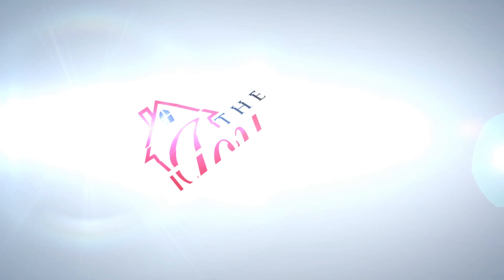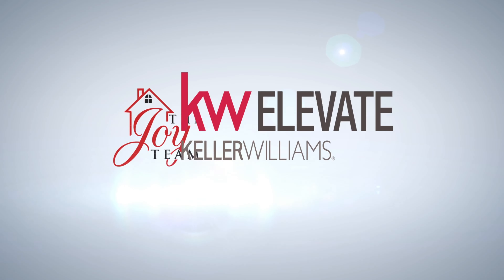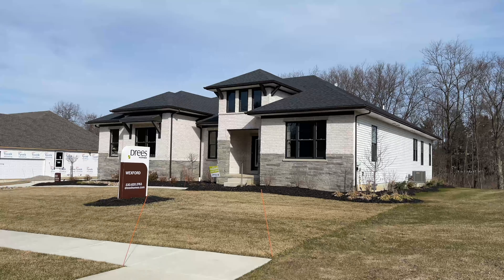Drees New Build Brunswick Ohio Tour!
We have a brand new model home for you to see! In this video, we're in Brunswick, Ohio and we're here to share a beautiful Drees Homes build perfect for retiring or downsizing (but not quite!) You'll surely fall in love with it - just like we did!

Thinking about buying or selling real estate in the greater Cleveland area? New to the area? I can help!

Looking for a real estate agent and don’t know where to turn? Ask me! I have an extensive nation-wide referral network, and can get you in touch with a great Realtor® who I hand-select for being top-notch in their market area!

I'd LOVE to chat! I am a Realtor® at Keller Williams Elevate, Realtors, located at 18318 Pearl Rd, Strongsville, OH 44136. I am licensed to sell real estate in the state of Ohio.

00:19 Brunswick Ohio
00:34 Downsizing
1:11 Living Area
1:34 We'll represent you!
2:07 Open area concept
3:08 Kitchen
4:07 Bedroom 1
5:00 Master Bedroom
6:10 Basement
6:38 More on Drees